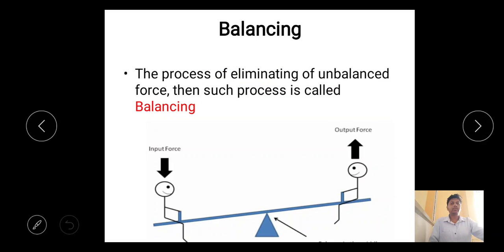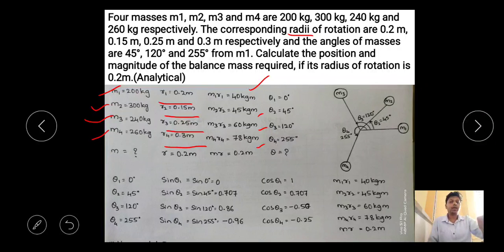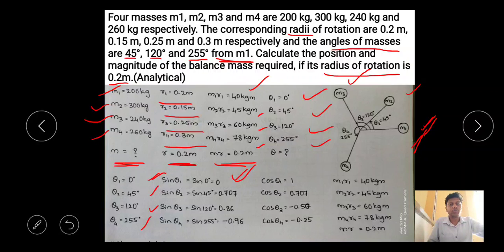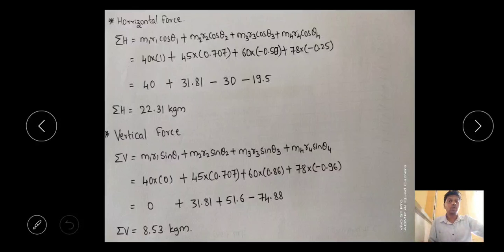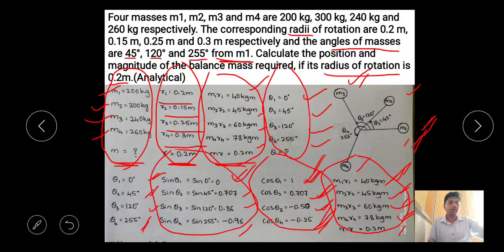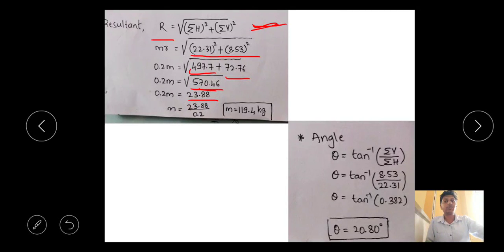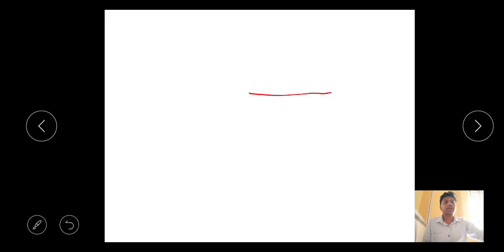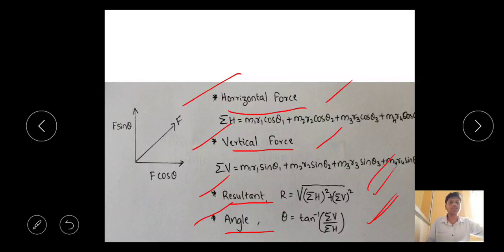Lecture 04: Problems on Balancing